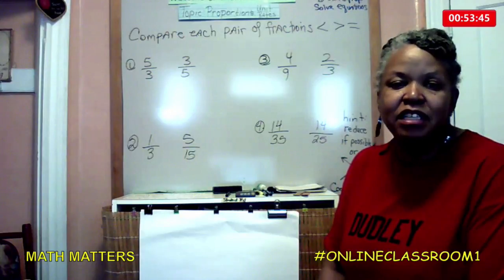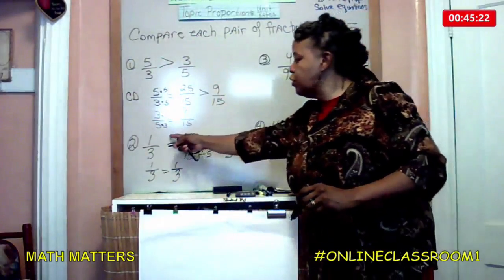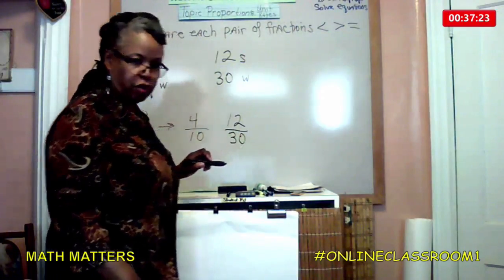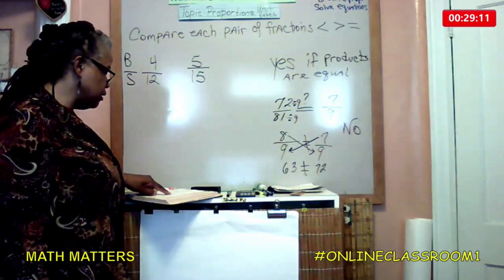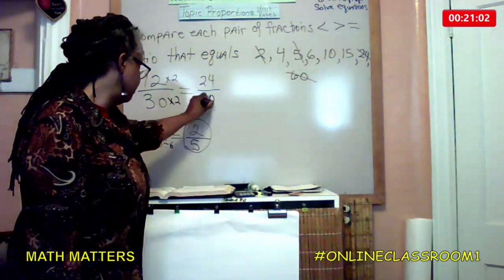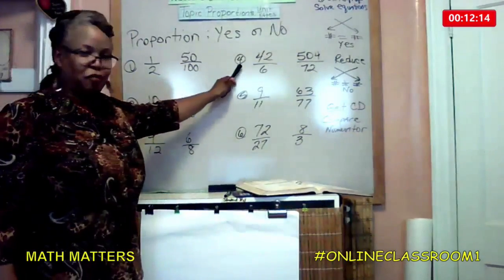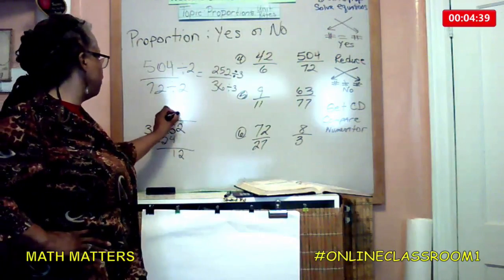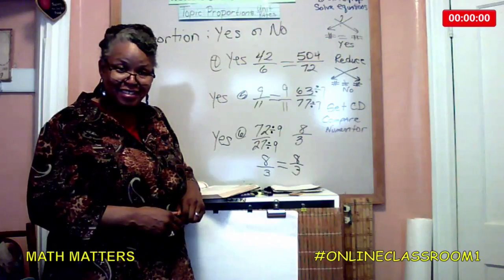Math Matters Understanding Proportions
Presents Math Matters: Join us every 1st & 3rd Wednesday at 4PM Topic: Understanding Proportions